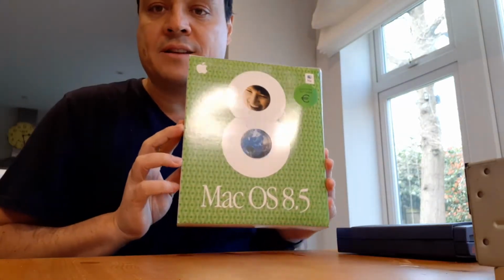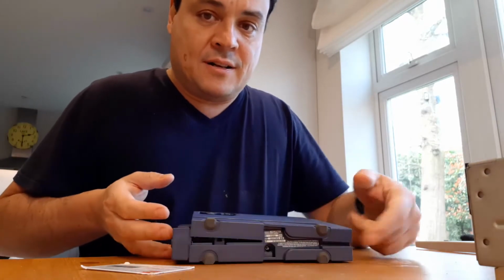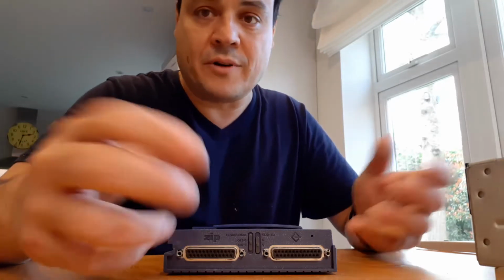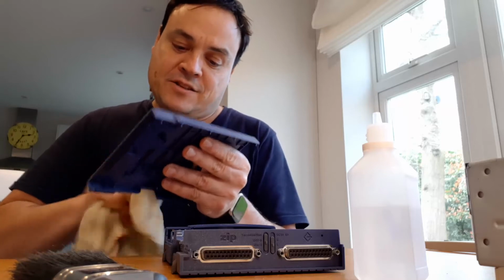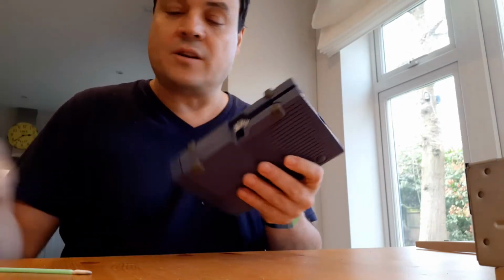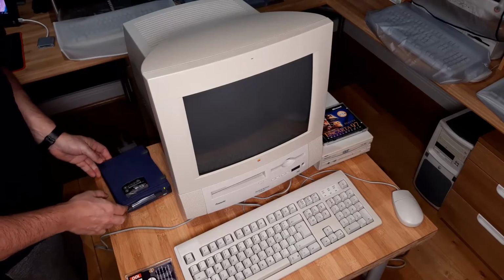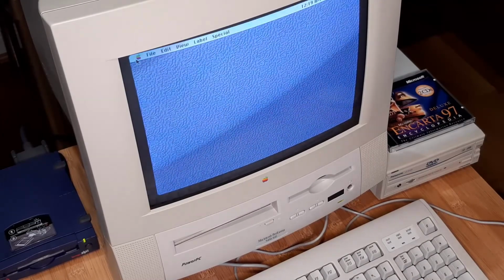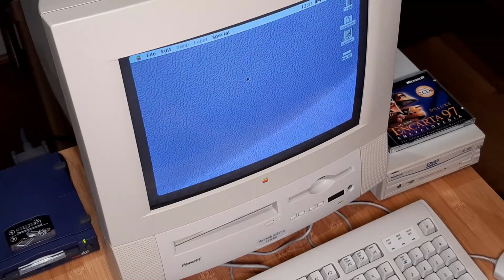SCSI Zip drive clean up and test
In this video I show the cleaning up and testing of the Zip Drive that came along in the box of goodies! I use a Performa 5400 for the testing.